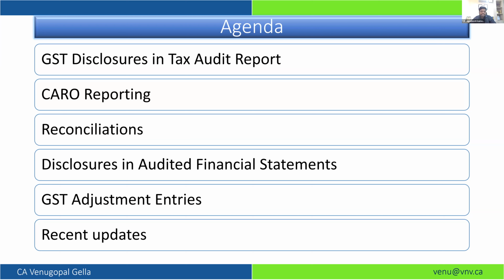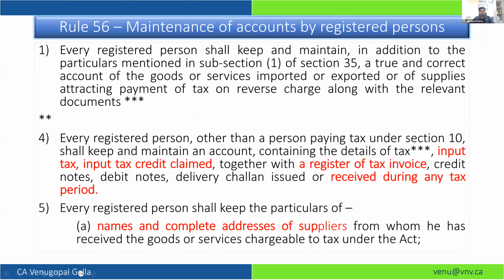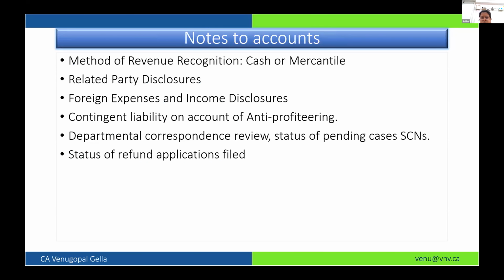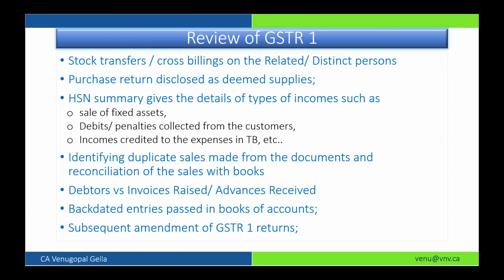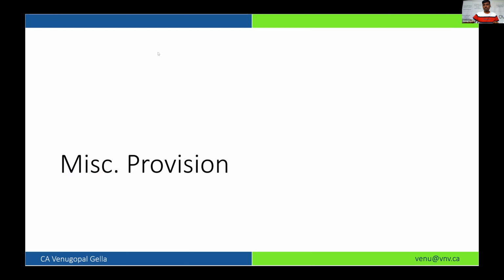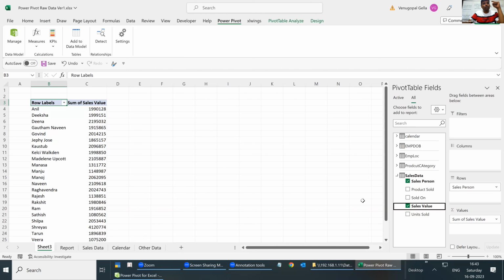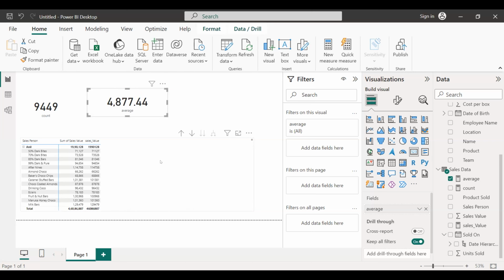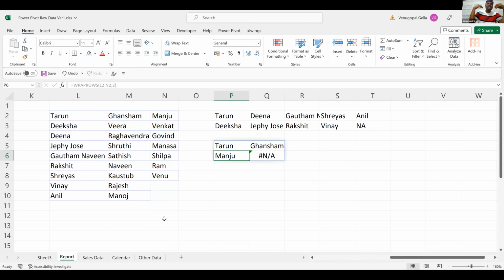GST Compliance in Tax Audit & Statutory Audit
Webinar on GST & Tech Updates dated 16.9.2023

Topics Covered:

Session I: GST Compliance in Tax Audit & Statutory Audit

Understanding of Reporting
Interplay of Accounting Treatment with GST
Impact of GST on Financial Statements
Reconciliation of Tax Audit & GST Returns

Session II: Tech Updates

Use of Power Pivot
Use of DAX Function
Use of New Excel Formulae